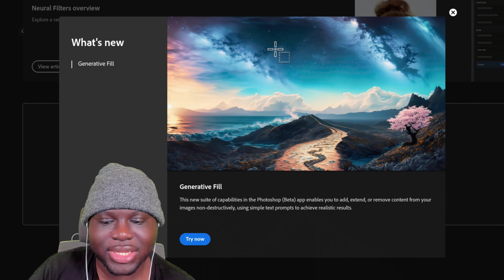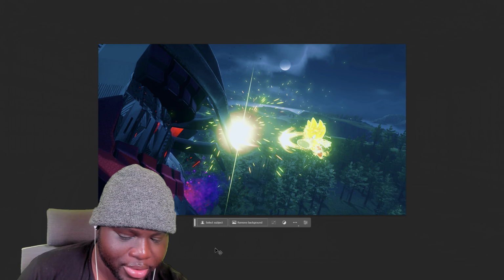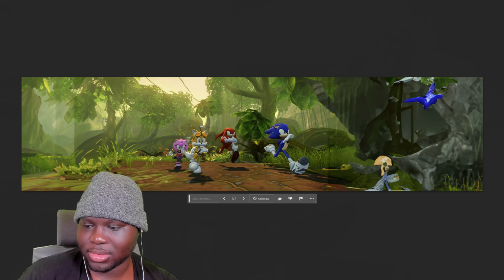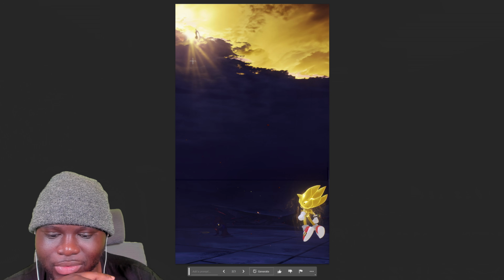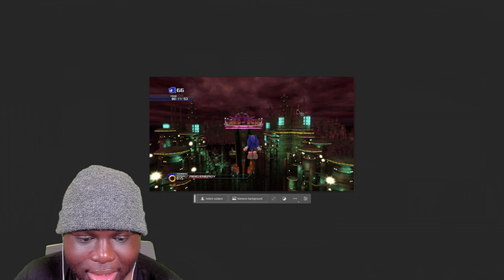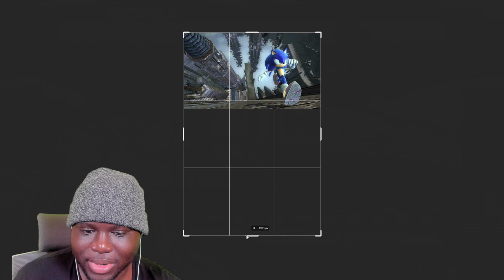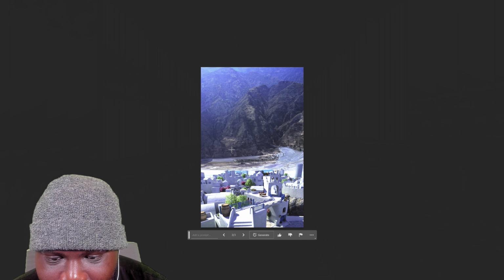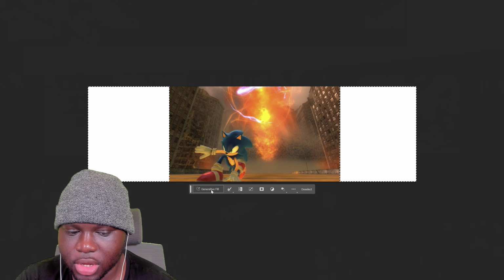Using AI To EXTEND Sonic Frontiers??! (Multiple Sonic Games Tested)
So Adobe Photoshop has got a new AI tool named Generative Fill, which allows new data to be generated using an image as a base. But how will this tool fare against Sonic images? Let's find out!